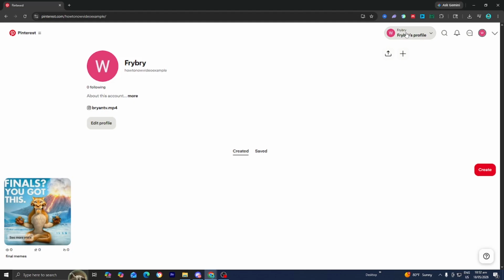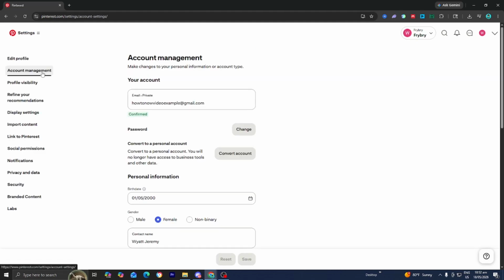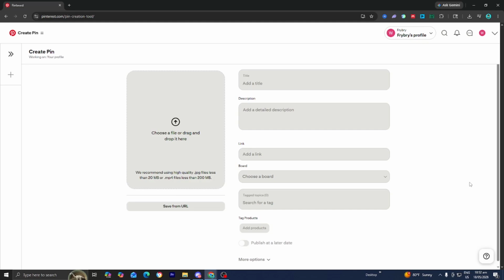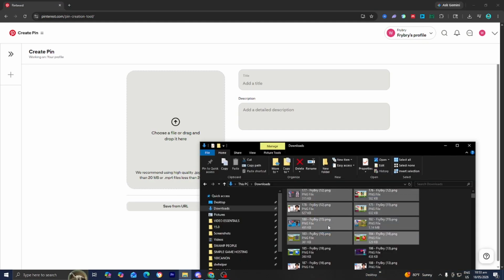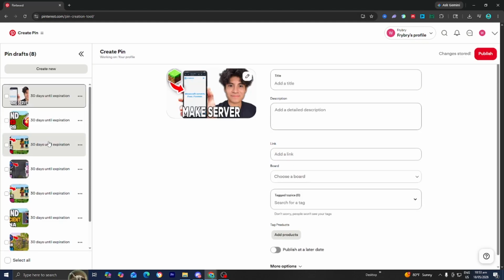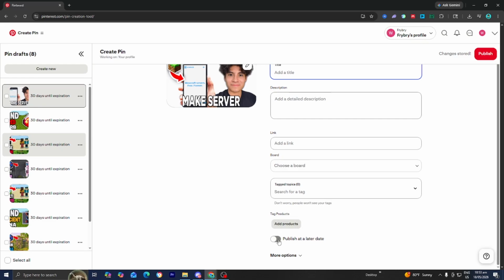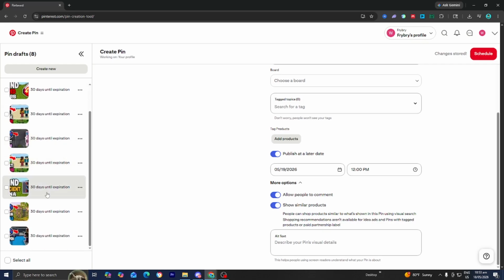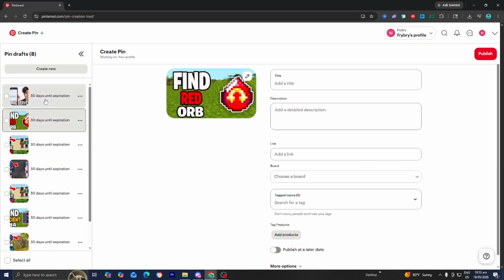How To Bulk Pin On Pinterest 2026! - Tutorial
Learn how to bulk pin on Pinterest step-by-step in this easy tutorial! In this video, I’ll show you how to upload multiple pins at once, schedule Pinterest posts, and automate your Pinterest workflow to save time and grow your account faster.